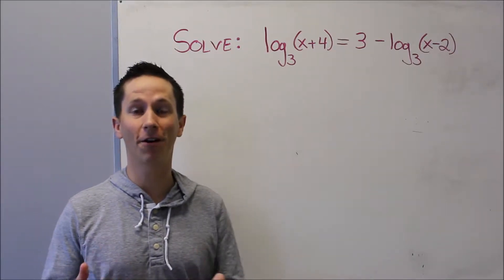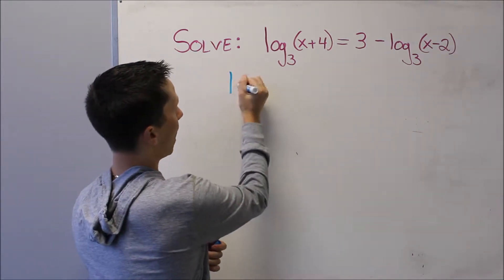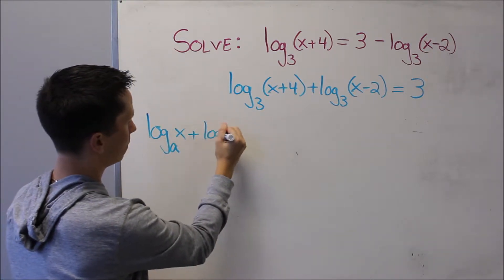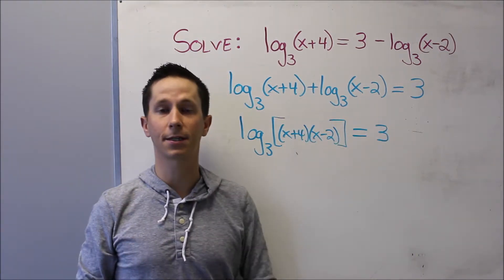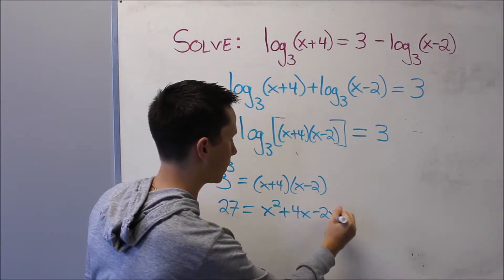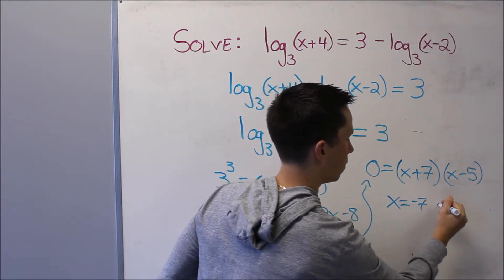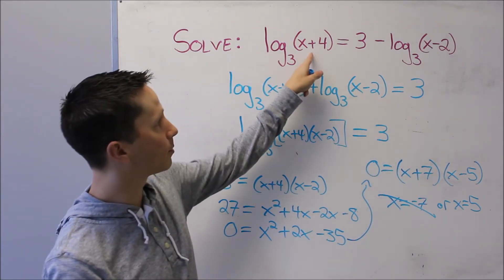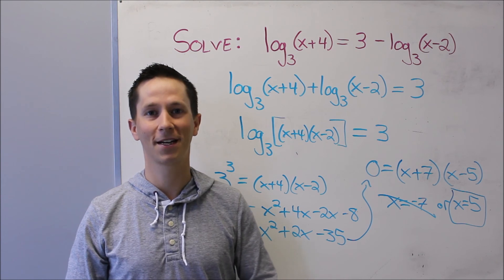Solving Logarithmic Equations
Combine logarithms with the same base using log laws.
Get everything else on the other side of the equation.
Switch to exponential form.
Solve and check your solutions.

Please subscribe to our channel for more pre-calculus, calculus, finance, and statistics videos. for more information, or leave us a comment below with more topics you'd like covered in future videos.